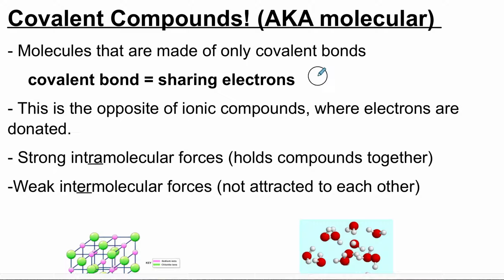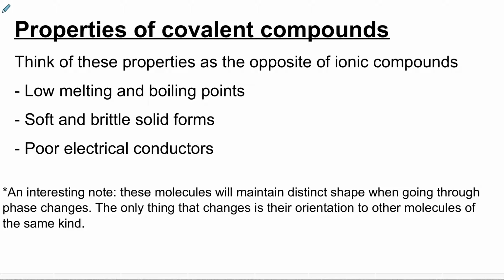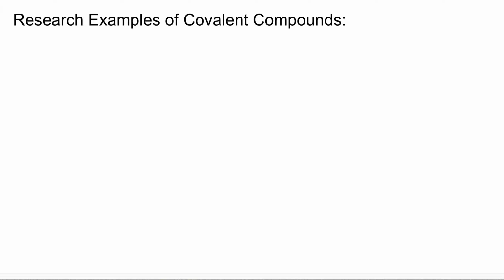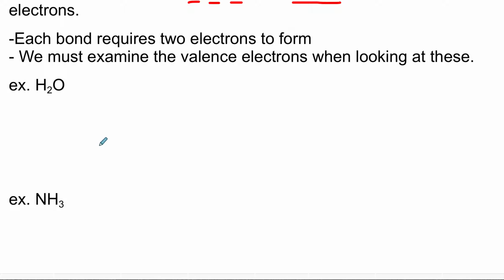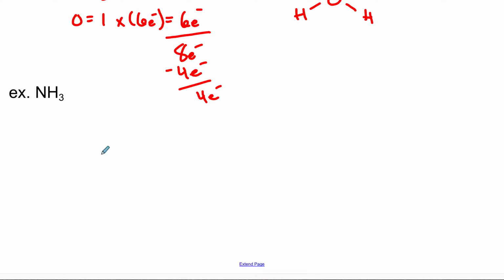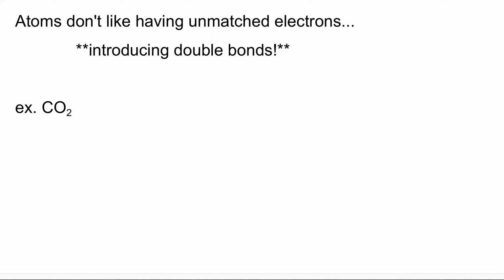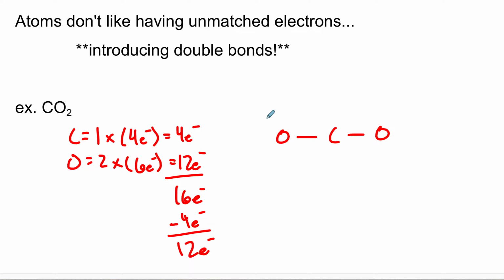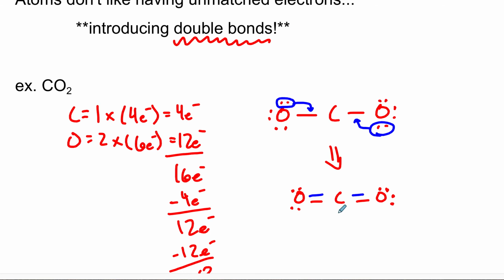Covalent Bonds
Watch this video for instruction on covalent bonding!